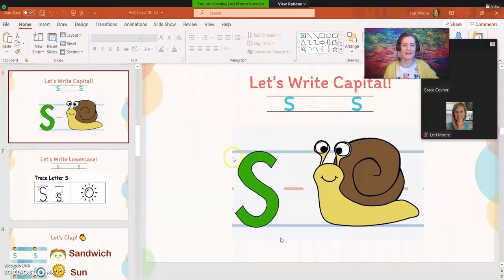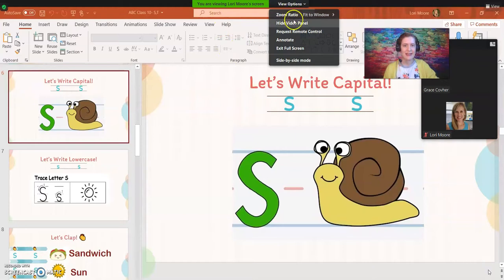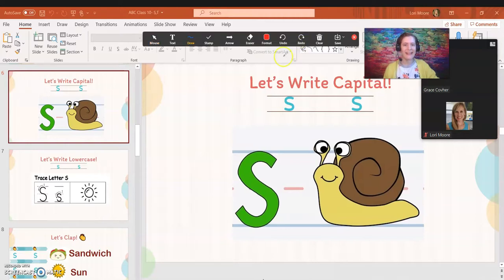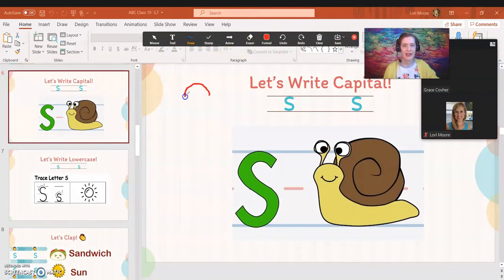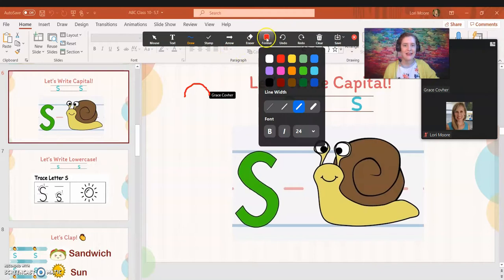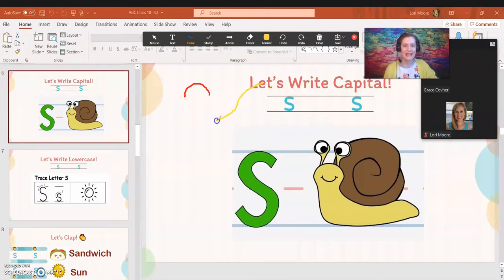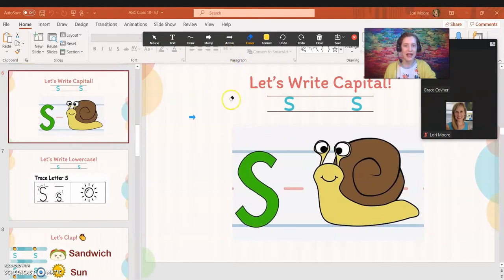Kids Connected~Draw as a Student During a Zoom Class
Parents and Students, want to know how to interact with your teacher on Kids Connected Zoom classes? Watch this short tutorial on how to draw, stamp, and interact with your teacher.